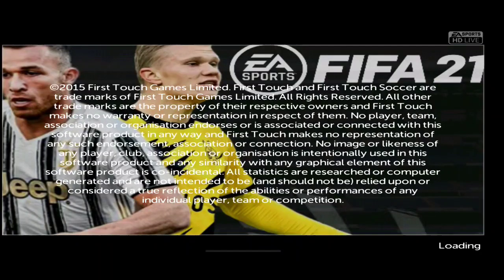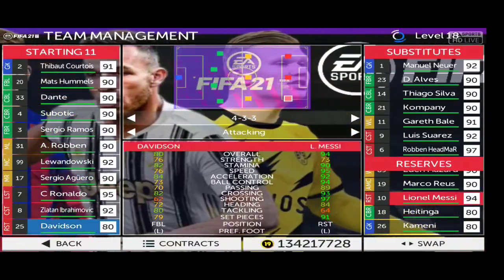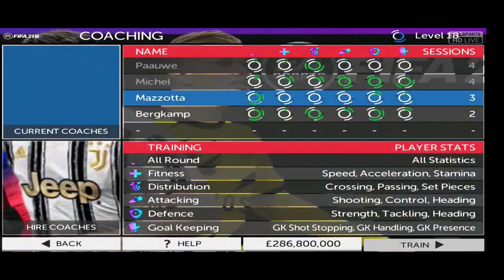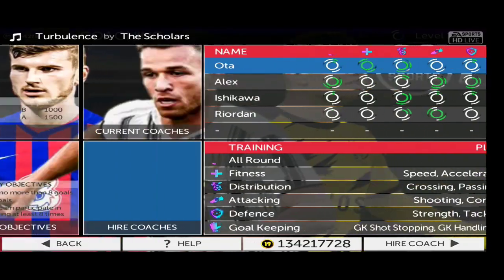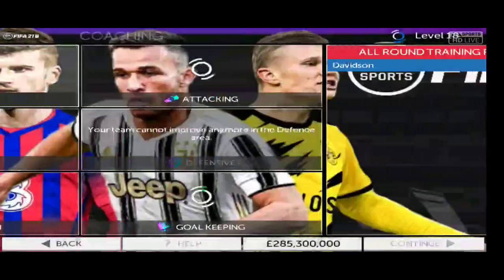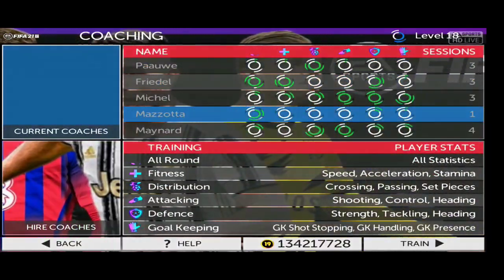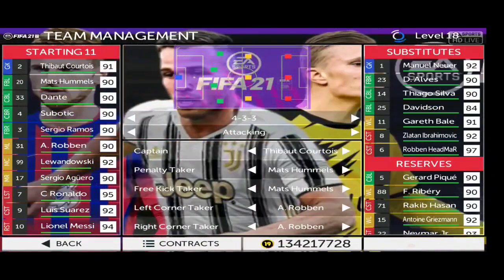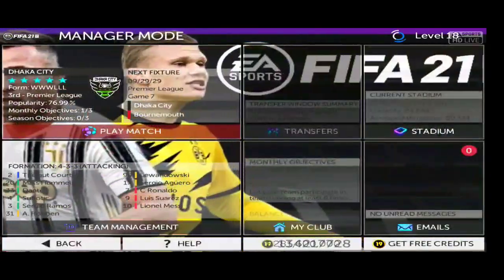How to Upgrade Individual Player in FTS 21! Upgrade Rating Level of Footballers in Football Game FTS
✅ How to create your own club in FTS

✅ How to change Fix / Change FTS players level Max 100

✅ How to create football club logo

✅ How to download FTS 2021

fts 21 fix rating,how to transfer player in fts,how to transfer players in fts,gaming first fts,cara menambahkan player overall di game fts dan dls,fifa 20 my player career mode,fts 21 m pro gaming,fts 2020 self gaming,gaming first,fts gameplay,fts 21 gameplay,fts updatetransfer,powerlfting,télécharger fts 21 mod pes 2021 sur android,bayern munich,fts 21 new update transfer,update transfer,fts 21 fix transfer,germany,training,telecharger fts 21 mod pes 2021,fts 21 winter update